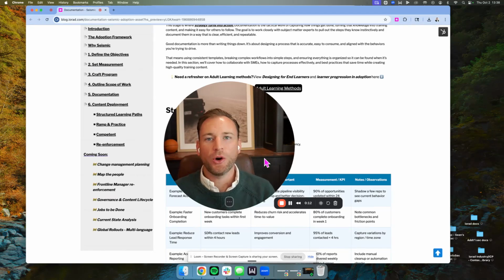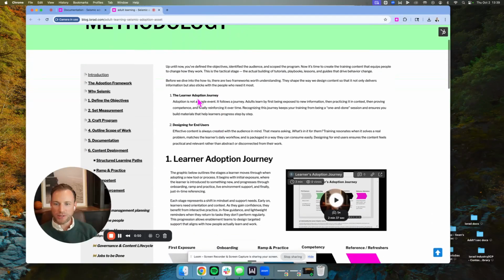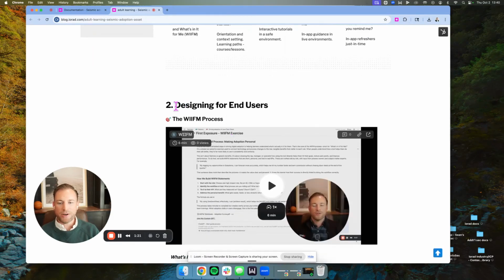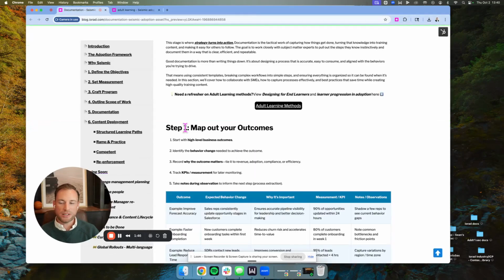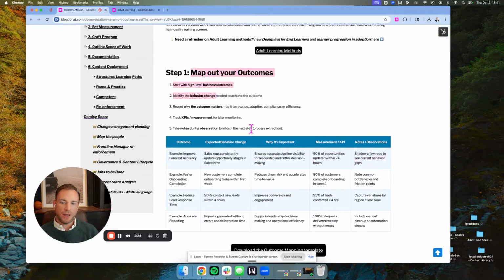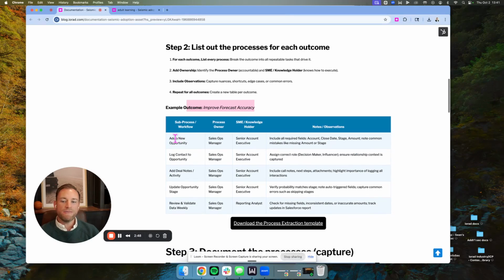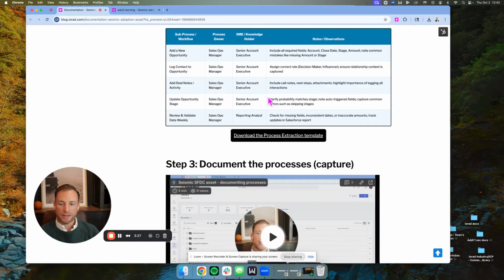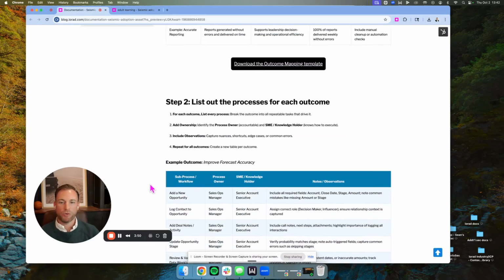How to Document for Salesforce Adoption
Documentation is where adoption becomes reality. In this guide, we’ll walk you through how to design, structure, and build documentation that drives real behavior change across your Salesforce users.

You’ll learn how to:
✅ Align documentation to learner stages and adult learning principles
✅ Apply the WIFIM framework to design content around end-user needs
✅ Map outcomes to measurable behaviors and KPIs
✅ Identify process owners, subject matter experts, and key workflows
✅ Build documentation that’s practical, scalable, and built for real-world use

This video takes you from strategy to execution — helping you connect business outcomes to the actual behaviors and processes that make adoption stick.